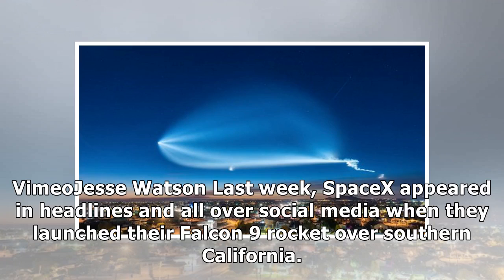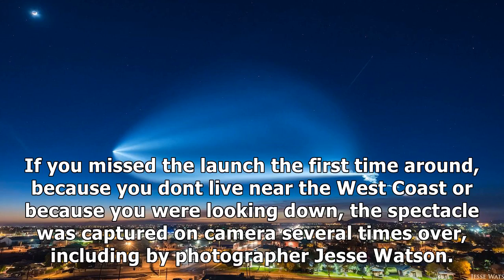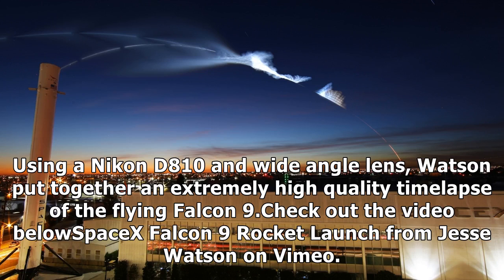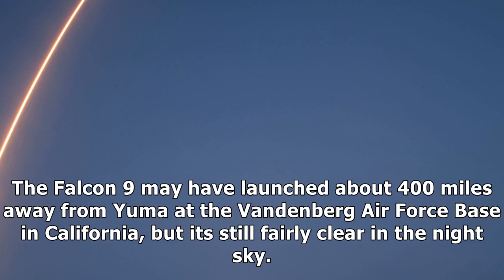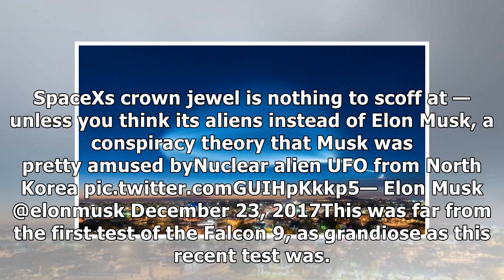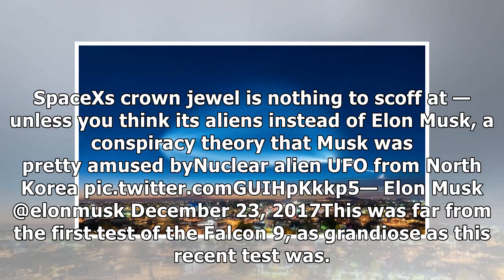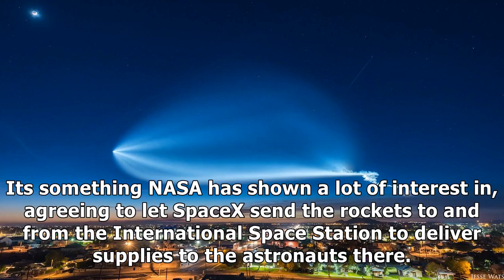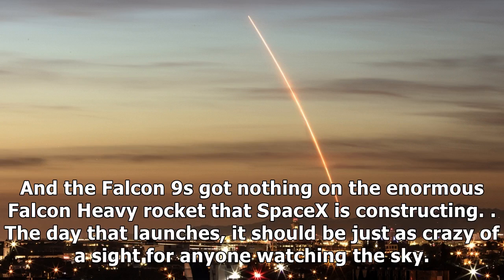Watch a time-lapse of the spacex falcon 9 rocket launch